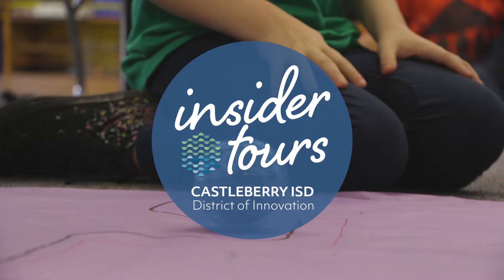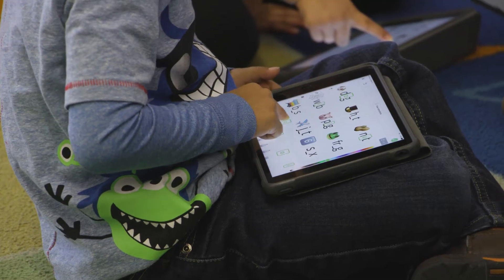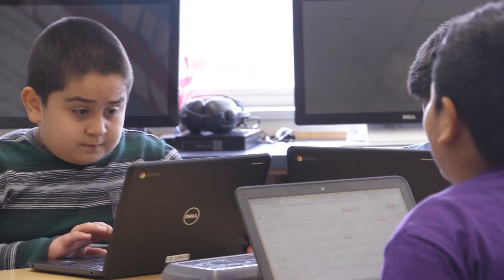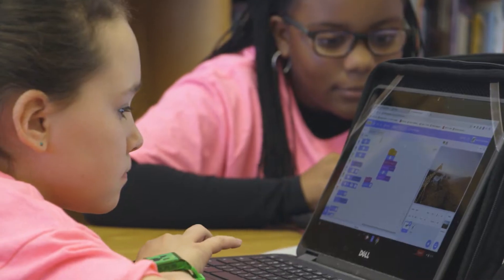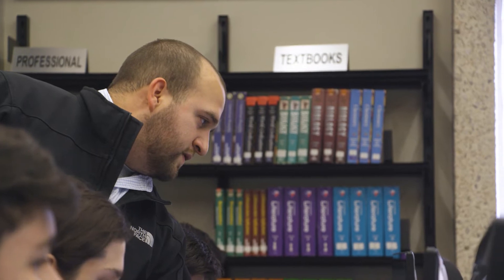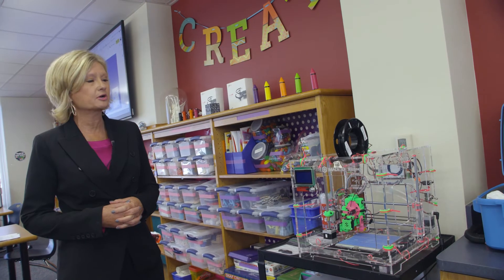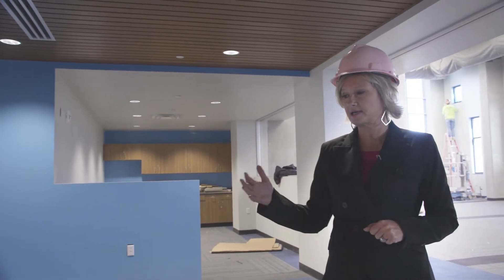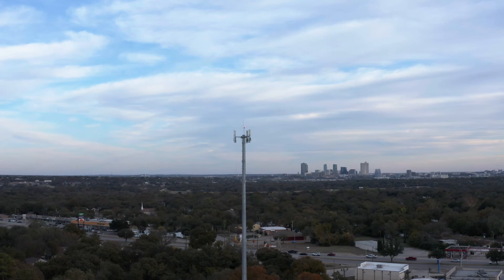Insider Tour: Castleberry ISD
Go inside Castleberry ISD with Associate Superintendent, Renee Smith-Faulkner, to see how students of all ages are learning important technological skills through the use of innovative classroom environments and computer science programs.